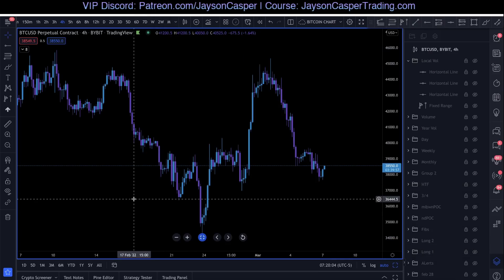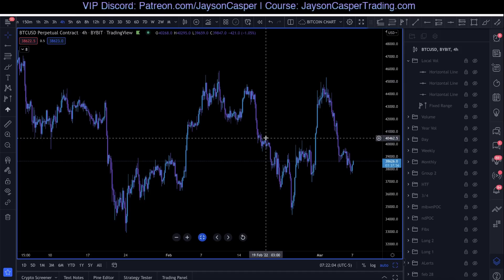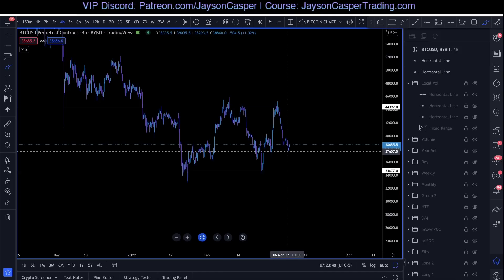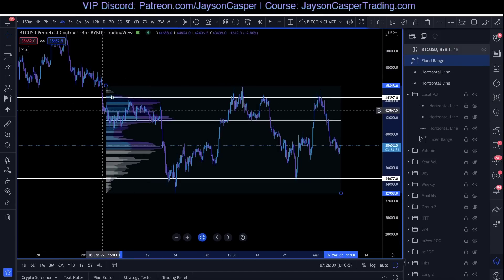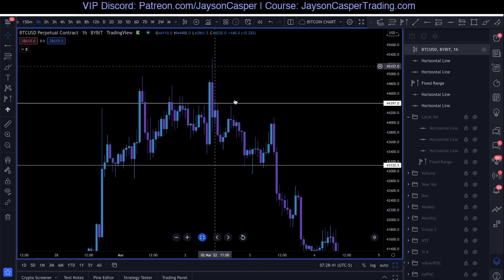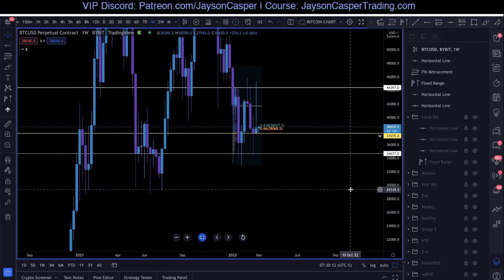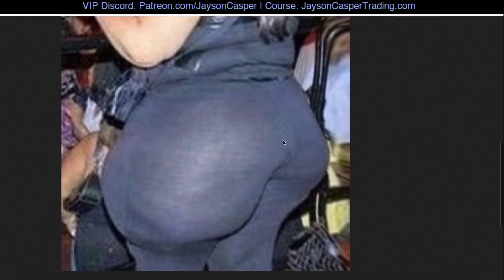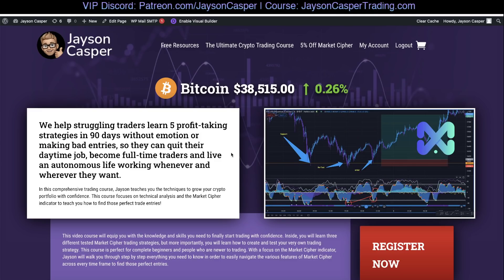The Absolute BEST Trading Strategy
code: grabsomeTPcuzWEdumpinYALL